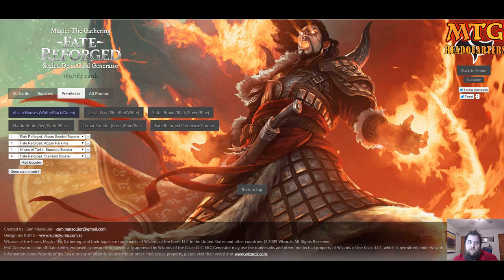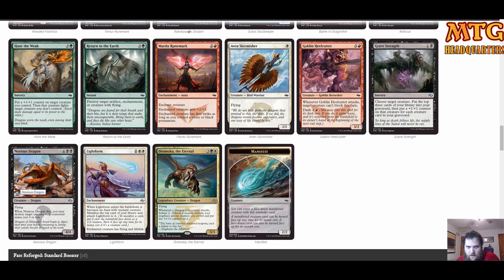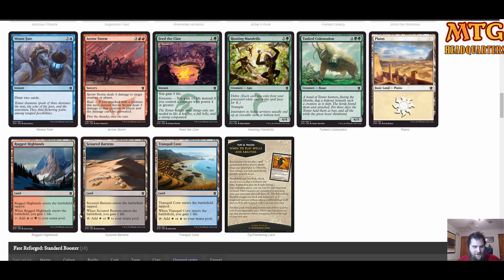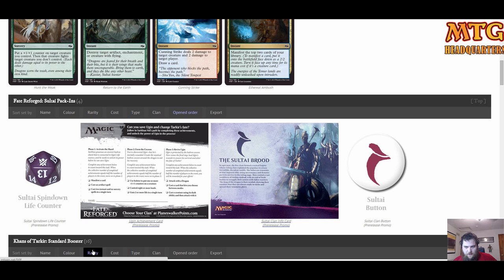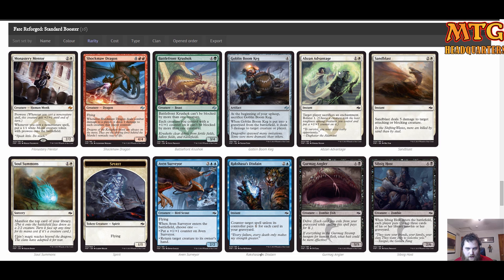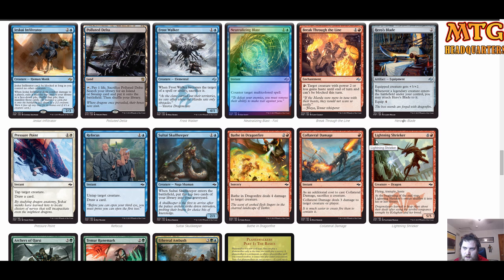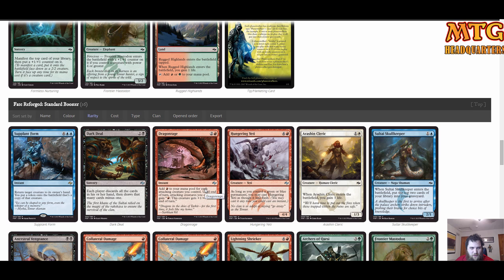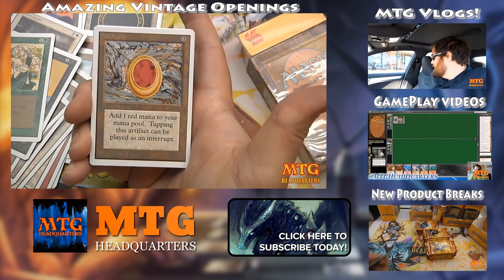5 Sample Pools For Fate Reforged Pre Release Primer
want some sample pools to look at for the fate reforged pre-release?  Try this out!